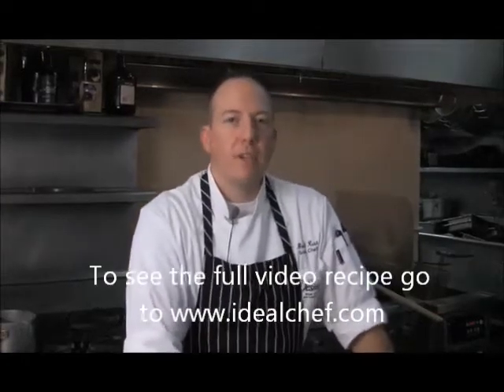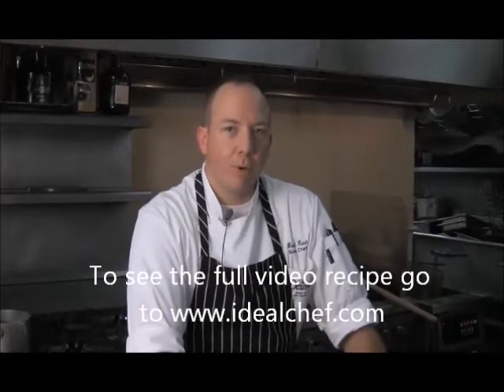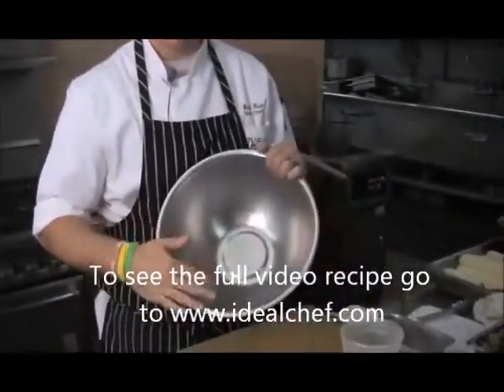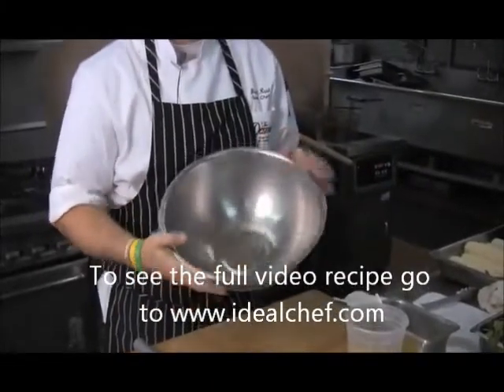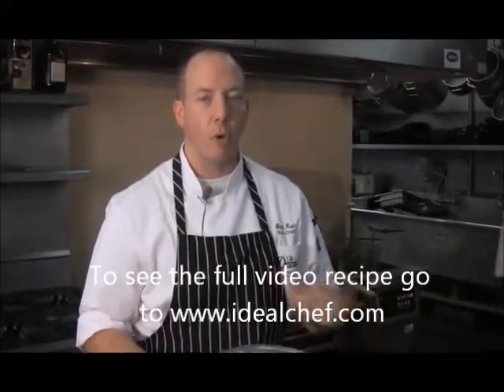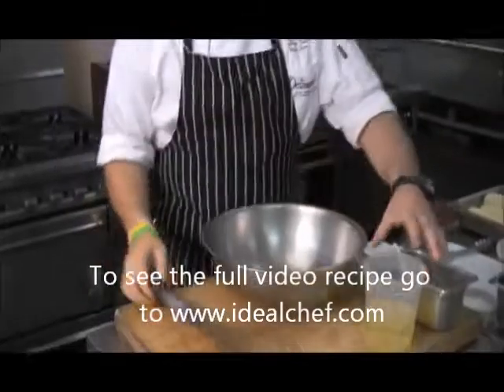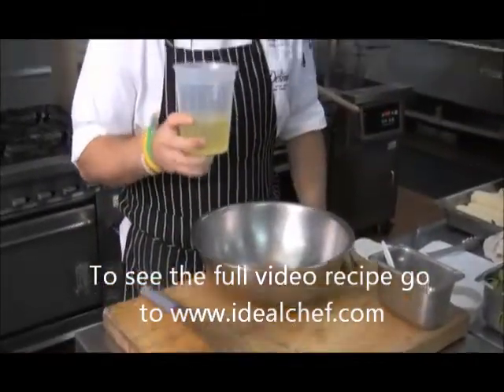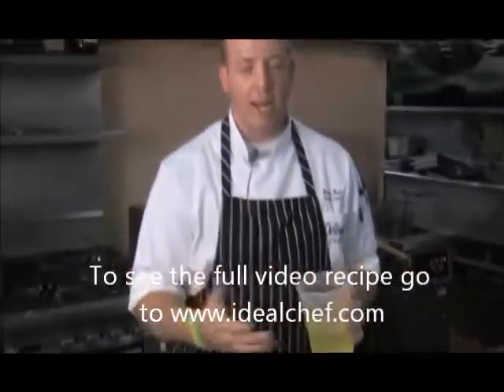How to make Meringue by idealchef.com